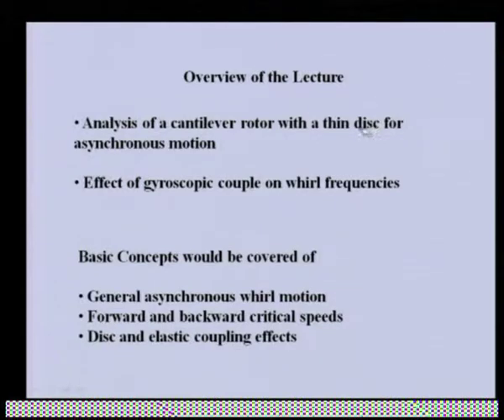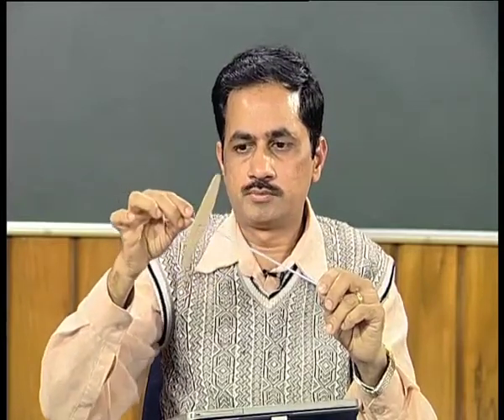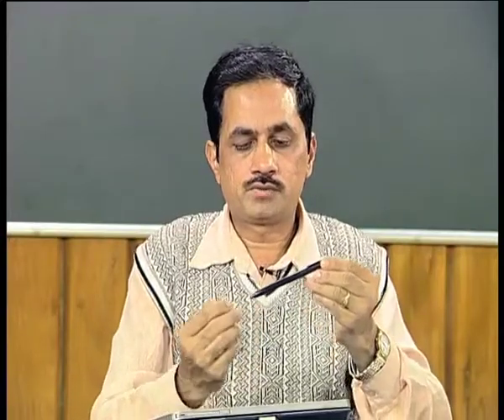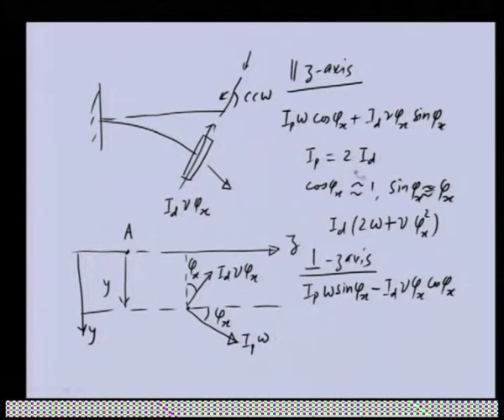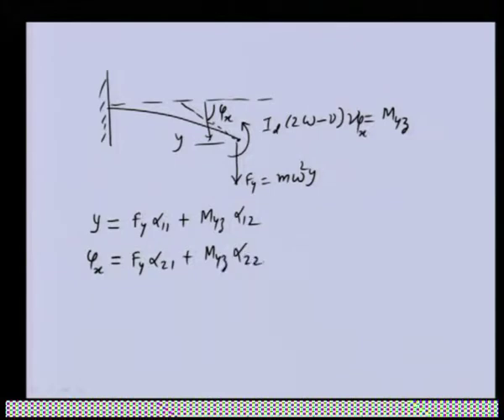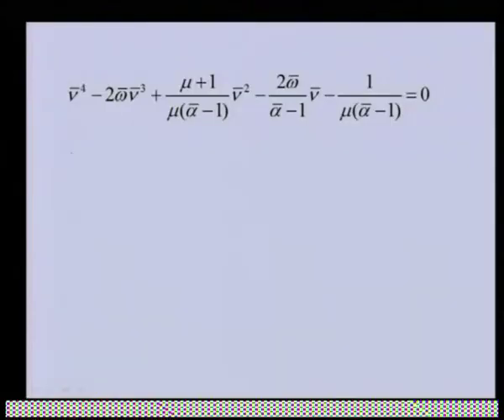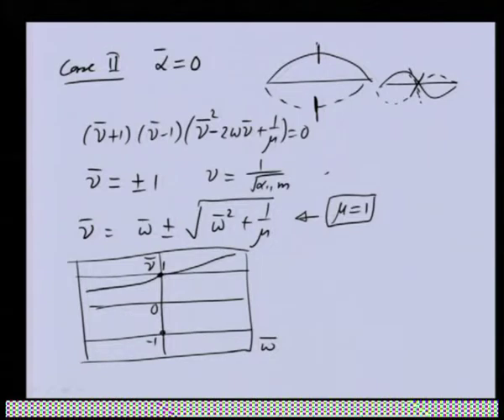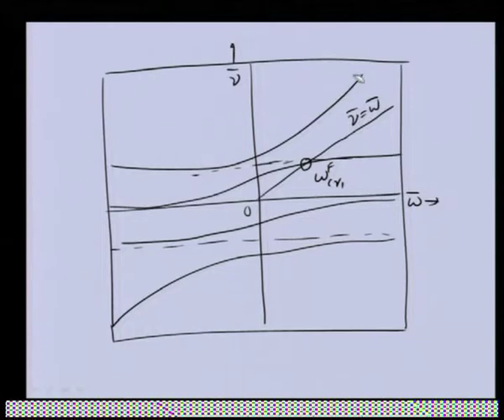Mod-04 Lec-03 Gyroscopic Effects : Asynchronous whirl of a Rotor system with a thin Disc